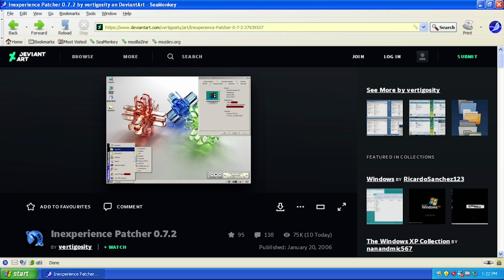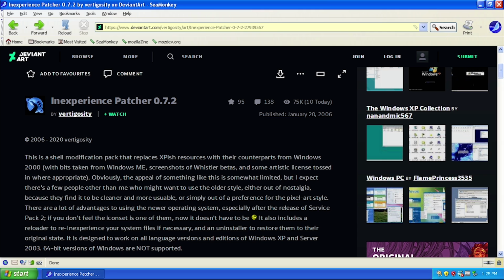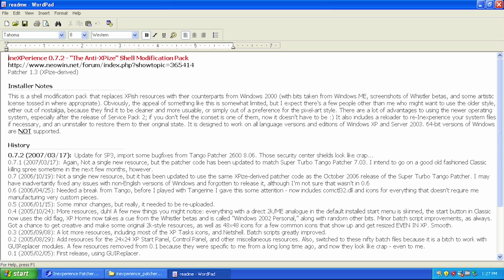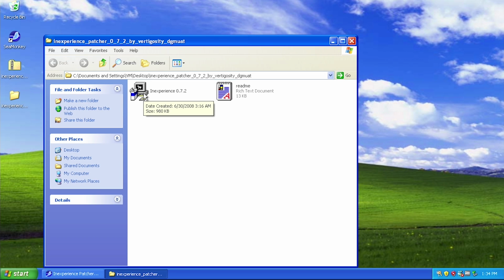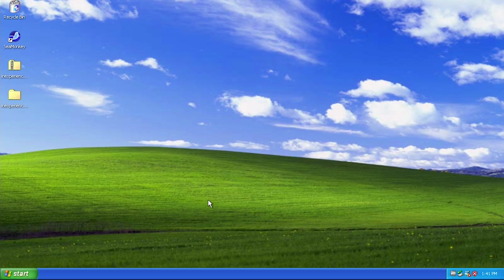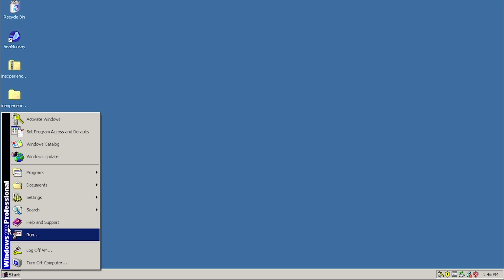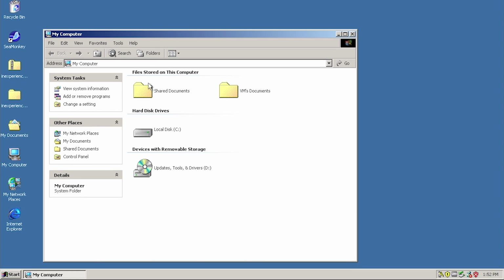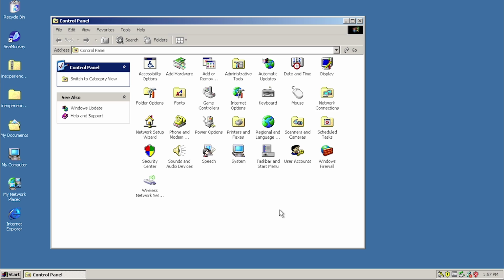Make Windows XP Look Like Windows 9x and 2000! - Inexperience Patcher (Overview & Demo)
Thanks to Mirko for the suggestion!

Today we're taking a look at the Inexperience Patcher. This tool allows you to easily make Windows XP look more like Windows 2000 and 9x by changing the theme and icons!